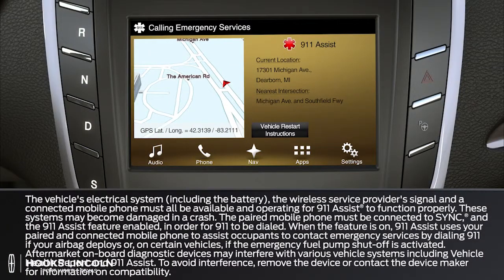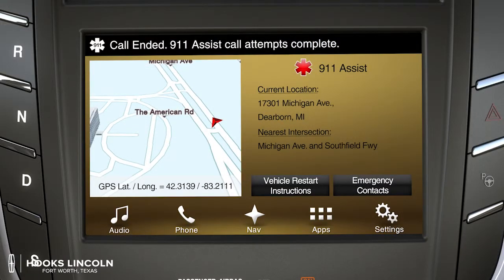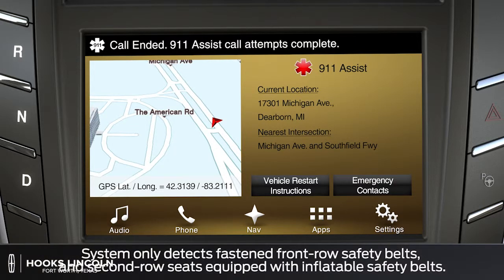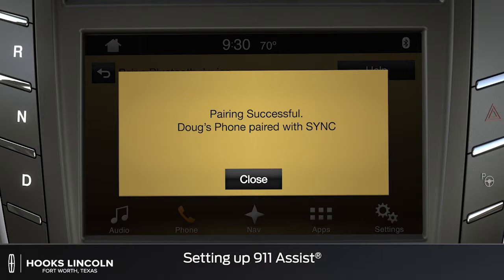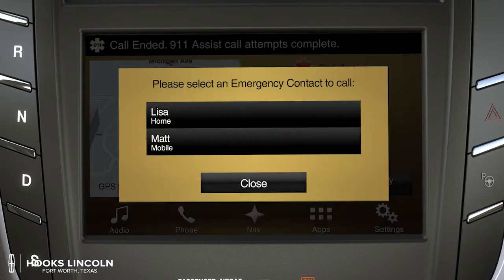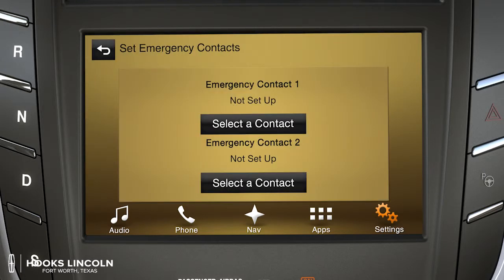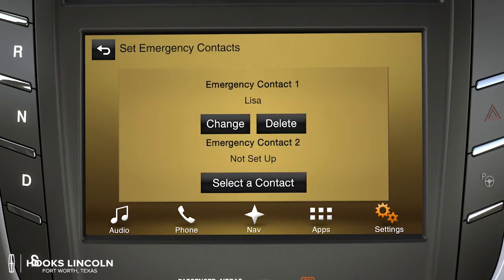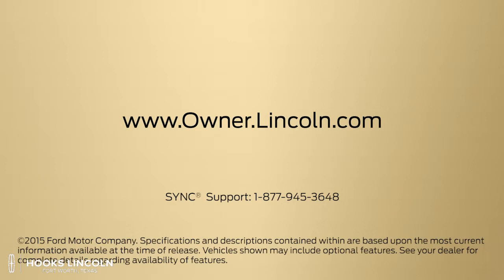Lincoln 911 Assist with SYNC at Hooks Lincoln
At Hooks Lincoln in in Fort Worth, TX we value safety first.  SYNC 911 assist provides you the safety technology you need in the event of an accident.  It's patented diagnostics, safety first activation and emergency support are industry leading.

When You Think Luxury, Think Lincoln!